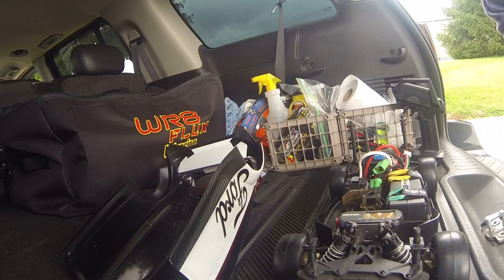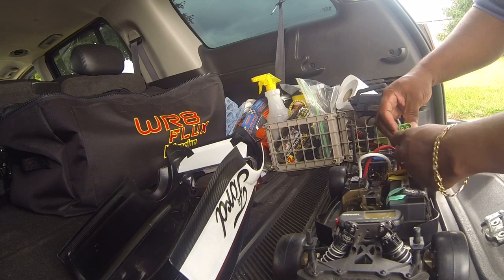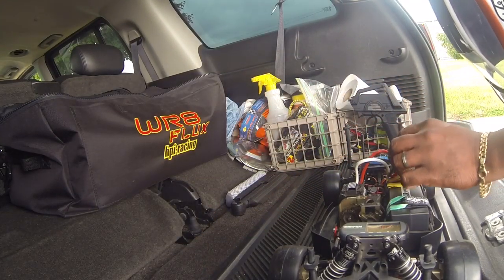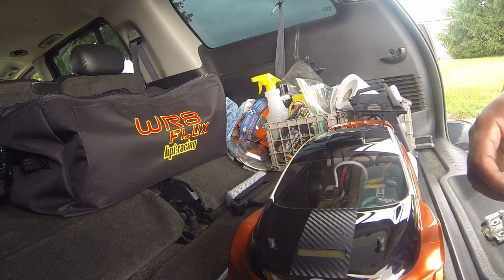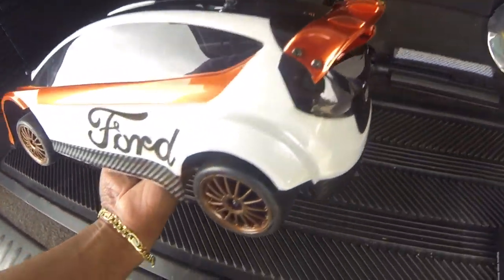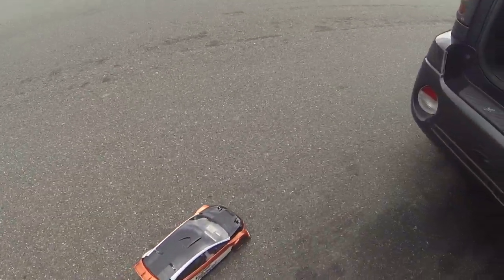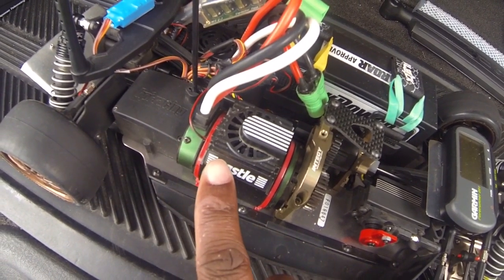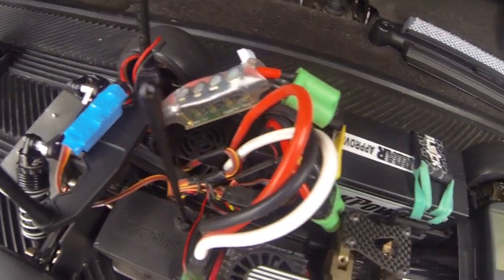HPI WR8 Ken Block 4s Speed Run *66MPH* (Skip to 6:30 fr runs)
Yes video is extra long!  Skip to about 6:30 for the runs.

Wasn't geared high...same gears I bash with.